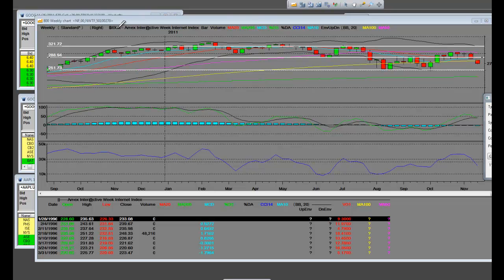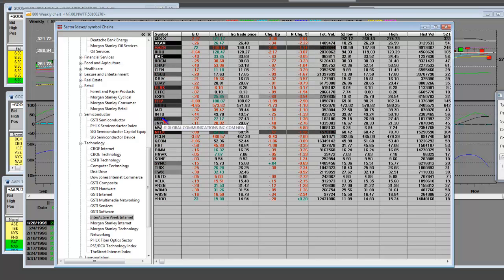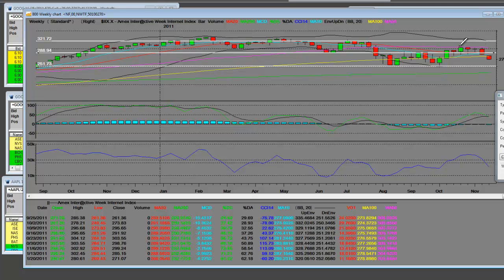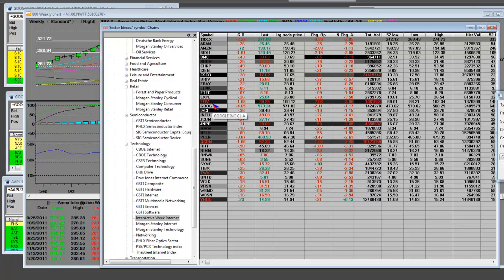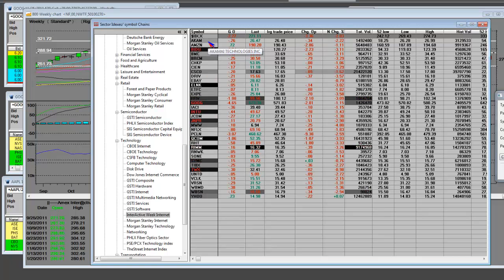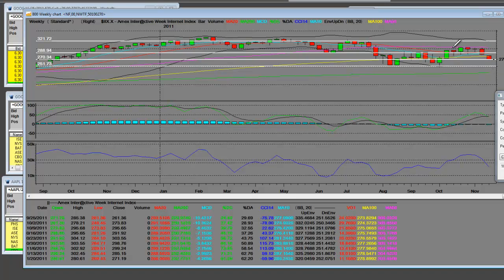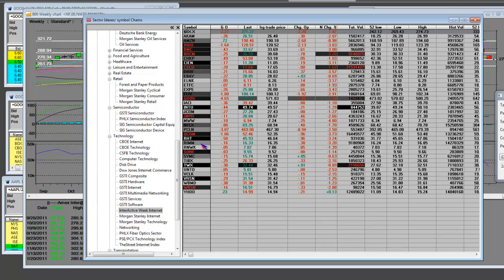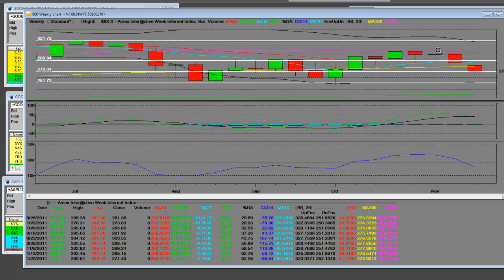Weekly Bear Reversal AMEX Interactive Week Modified Cap Weight Internet Index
Weekly Bear Reversal AMEX Interactive Week Modified Cap Weight Internet Index (IIX.X).

In this live Thanksgiving 2011 stock index update we'll be covering the AMEX Interactive Week Modified Cap Weight Internet Index (IIX.X). The euro zone is unlikely to survive its sovereign debt crisis in current form, according to a majority of leading economists and former policymakers polled by Reuters.

US Stocks have suffered and continue their decline for the 6th straight trading day. Live weekly chart technical analysis trading update on the highly watched AMEX Interactive Week Modified Cap Weight Internet Index (IIX.X).